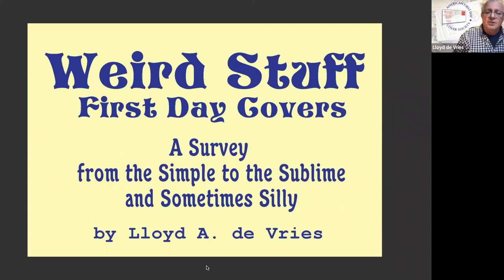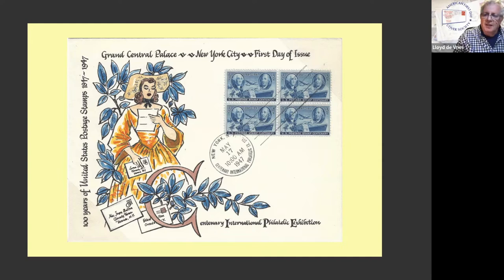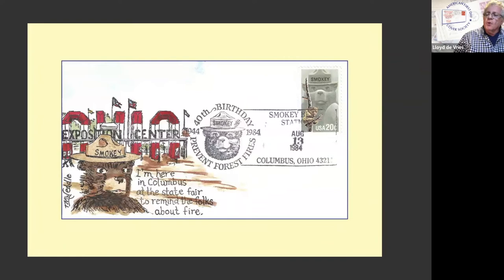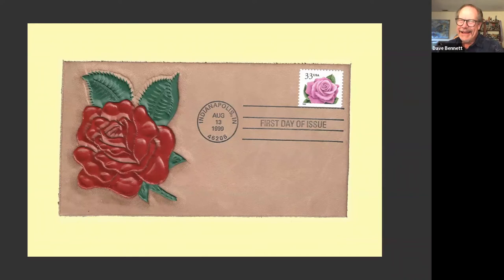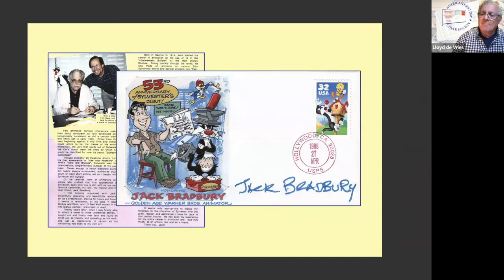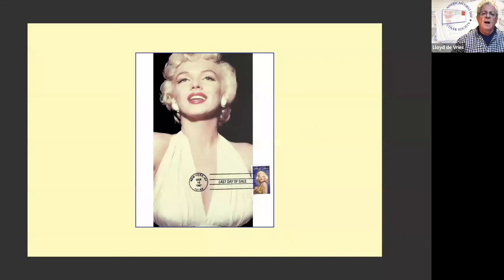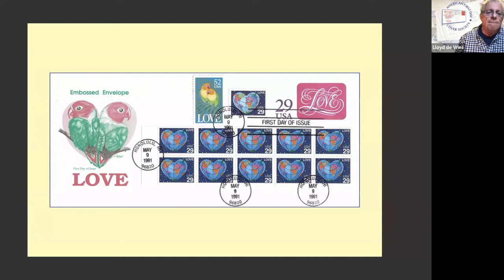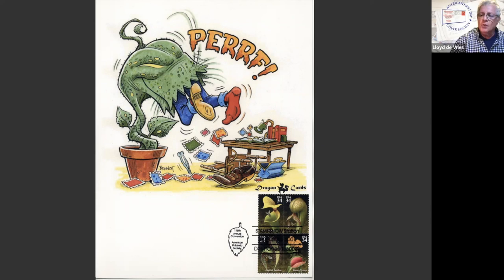Weird Stuff First Day Covers FDC's - A Survey from the Simple to the Sublime and Sometimes Silly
A first day cover may be just a stamp and postmark on an envelope, with maybe a design on the envelope, but FDCs can be so much more. American First Day Cover Society AFDCS President Lloyd de Vries presents some of those possibilities in this program titled "Weird Stuff FDCs."

De Vries recently presented some of his collection in an exhibit at the Great American Stamp Show 2022, where it won a large silver medal. It includes FDCs with moving parts, materials seldom used in FDCs, and unusual artistic techniques.

This program was presented October 16, 2022 as part of the AFDCS monthly Zoom seminars from the AFDCS Education Department.